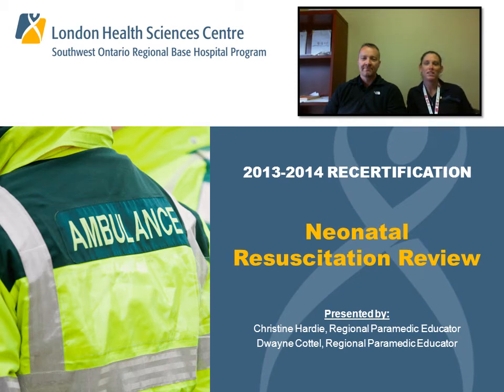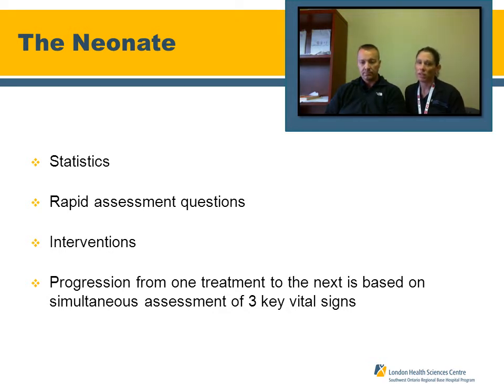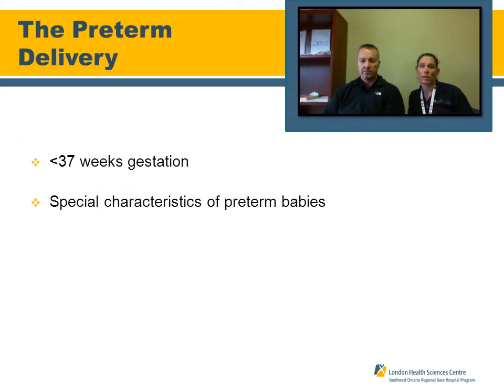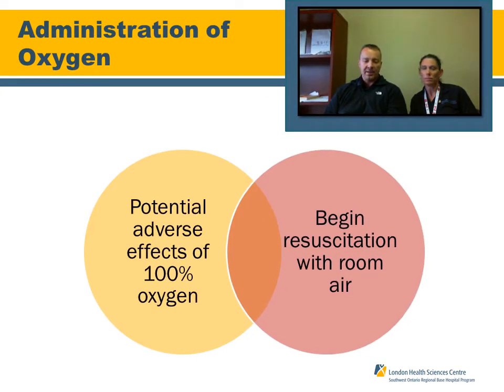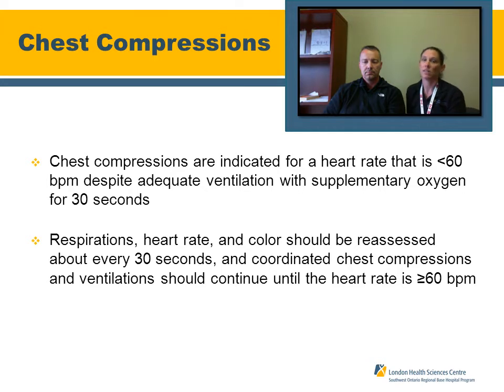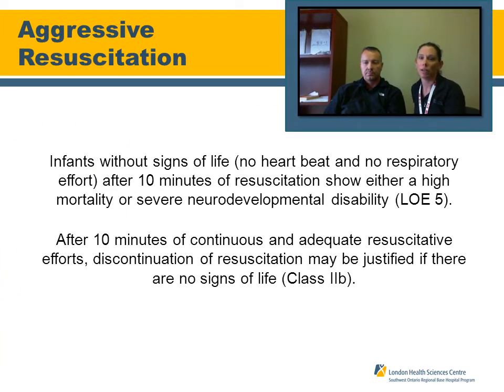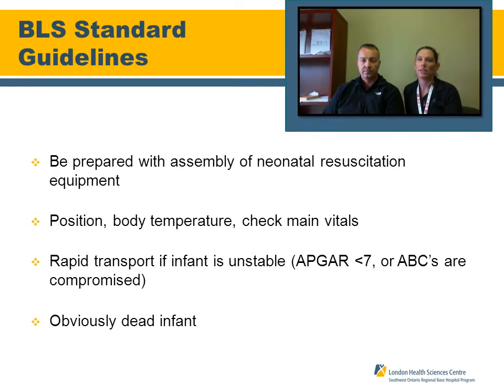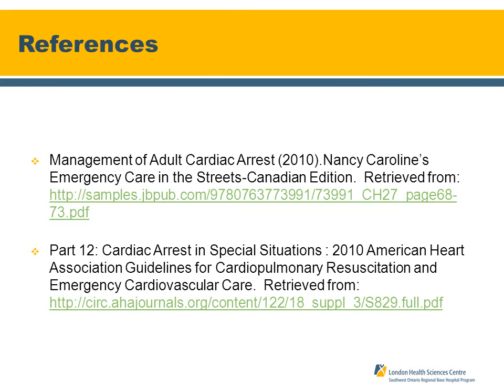SWORBHP Recert Precourse 2013-2014: Neonatal Resuscitation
Module 8: Neonatal Resuscitation Webinar

Introduction:
Remember a couple years ago when changes were made to this directive? Something about a timeline and 30 seconds of BVM with room air? Sound familiar? Were you confused at all? Feedback from many of you has told us that there is some confusion out there about how to run a neonatal resuscitation call, so we figured it was time to straighten things out. This module will hopefully do just that, with a follow-up in class to iron out any details.